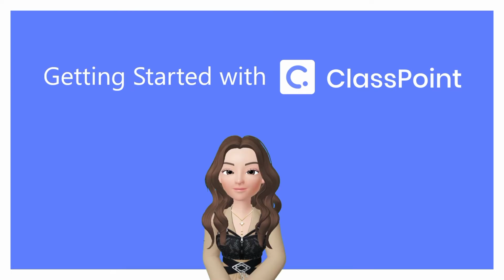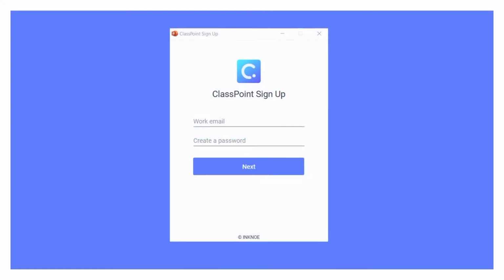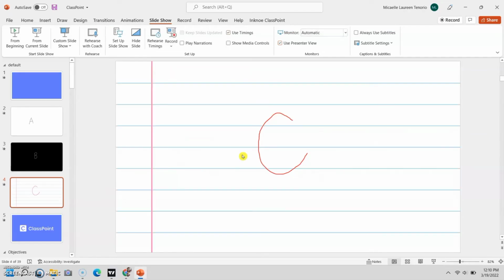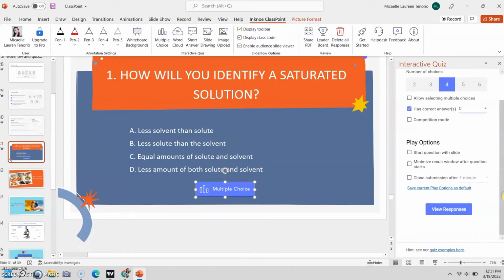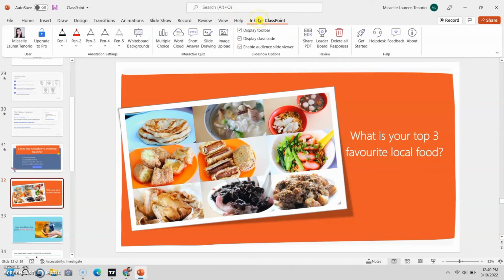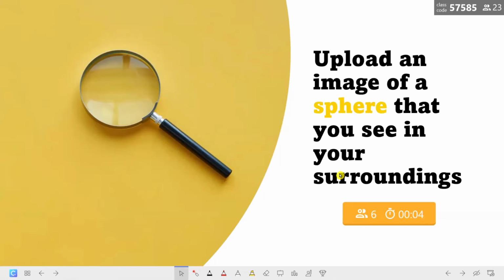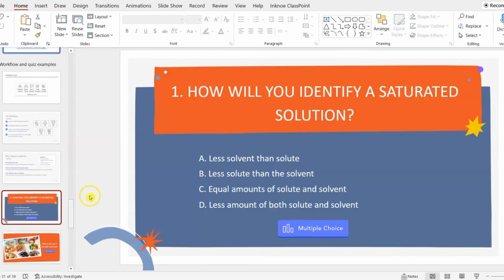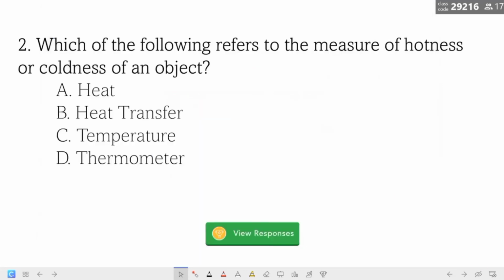CLASSPOINT | How to install ClassPoint? | How to sign up in ClassPoint? | How to use ClassPoint?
What is classpoint?

 It Is an integrated interactive teaching & classroom quiz tool designed for every educator who uses PowerPoint. So therefore, ClassPoint is a tool integrated into Microsoft PowerPoint.

The Goal of classpoint to create powerful interactive and direct questions right on the lecture slides.
We can turn PowerPoint slides into interactive quizzes
 run the quizzes with students
 collect live responses
 score students, and save data
 annotation tools
 digital whiteboards inside PowerPoint